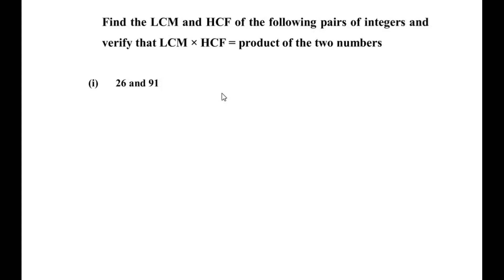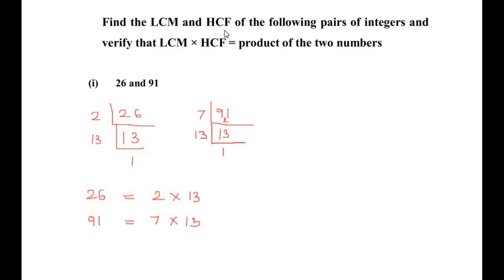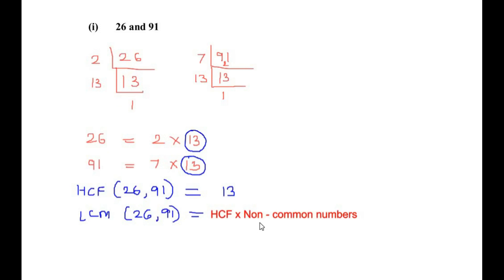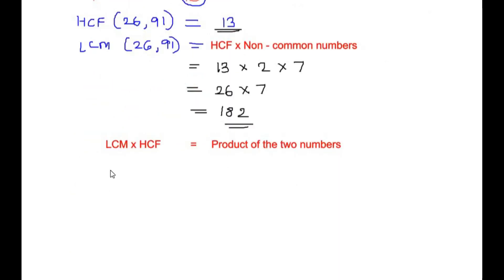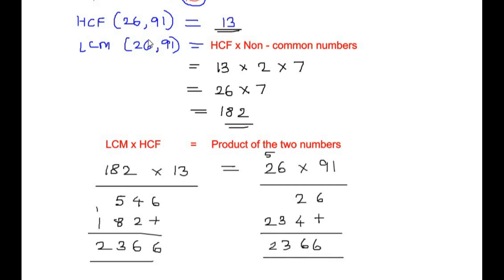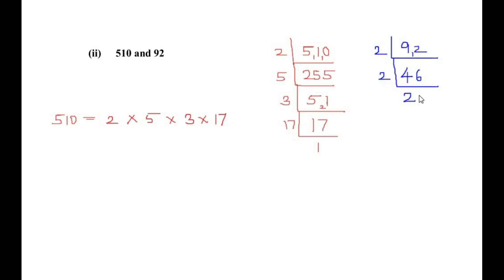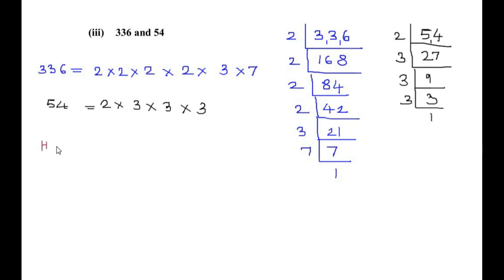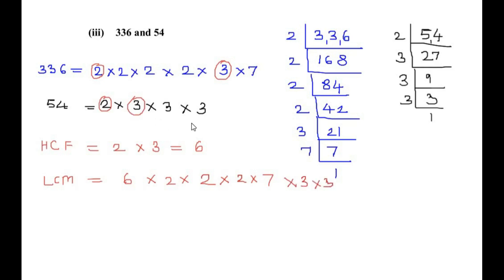Ex 1.1 Q2 -Find the LCM & HCF of the following and verify that LCMxHCF =product of two numbers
The video explains question 2 from Real Numbers, Chapter-1 CBSE NCERT. It follows 2023-24 NCERT Syllabus.

Exercise 1.1 Q2 - Find the LCM & HCF of the following pairs of integers and verify that LCM x HCF = product of two numbers.
(i) 26 and 91
(ii) 510 and 92
(iii) 336 and 54